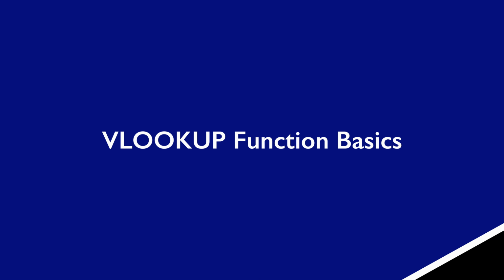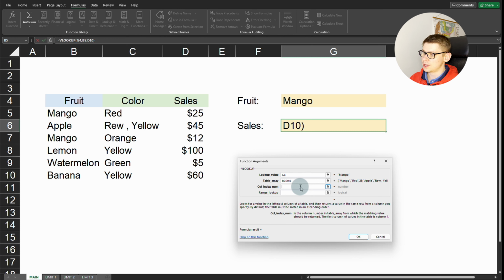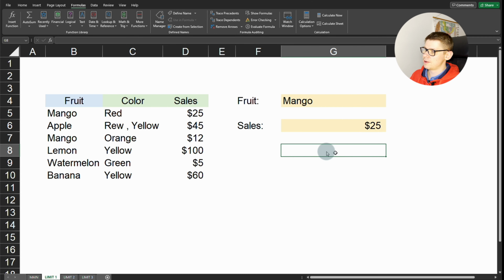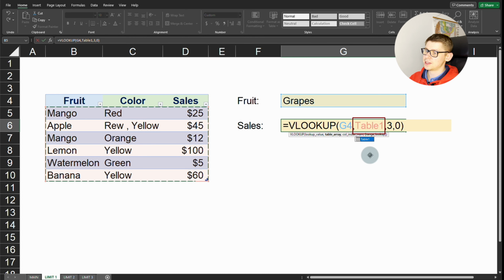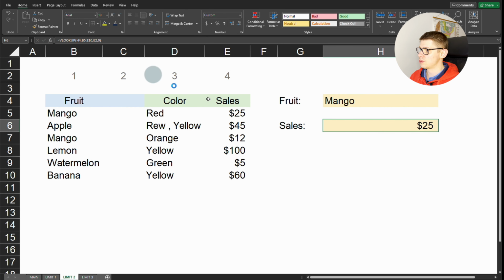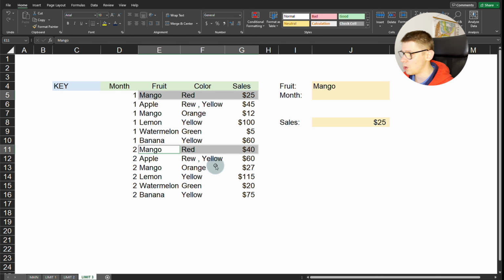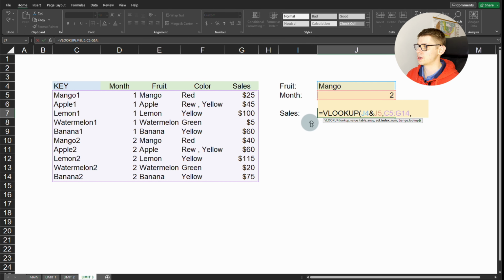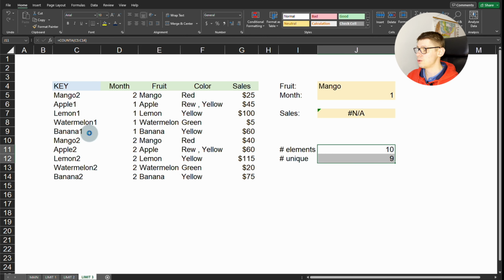Main EXCEL VLOOKUP tips and key mistakes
Hi, Vlad here.

Lets go today through the LEGENDARY function - VLOOKUP. Apart from general functionality we will take a look at VLOOKUP tips, limitations and workaround solutions.

0:00 - Into
0:23 - VLOOKUP Basics
2:30 - #1 Adding new element
4:03 - #2 Changing columns number
5:14 - #3 Ensuring elements uniqueness